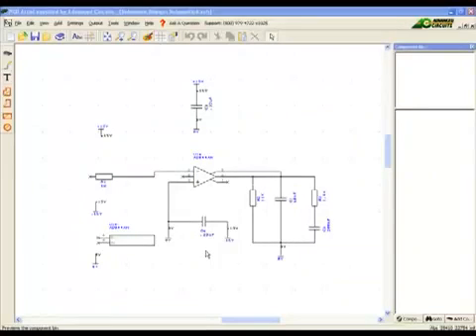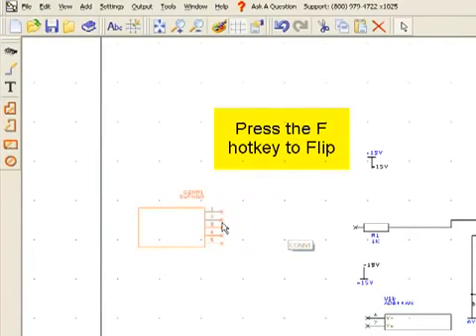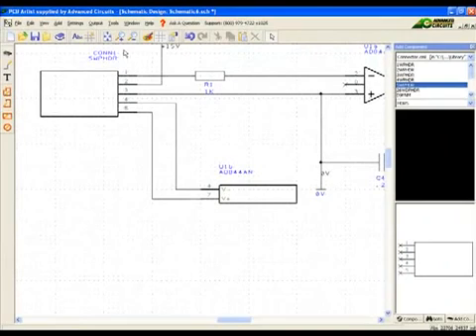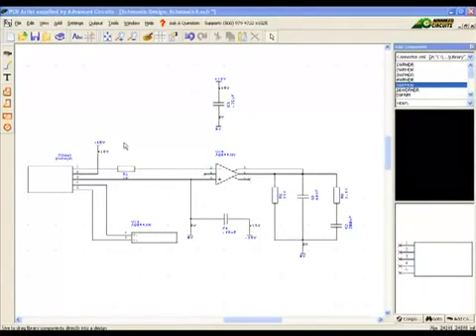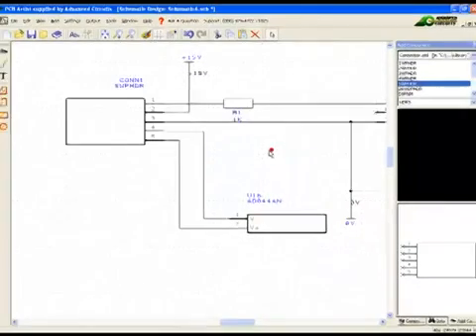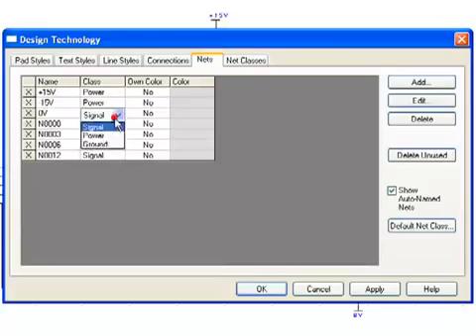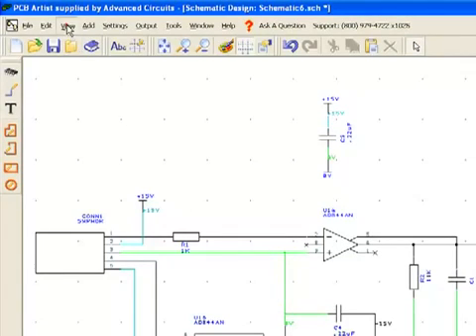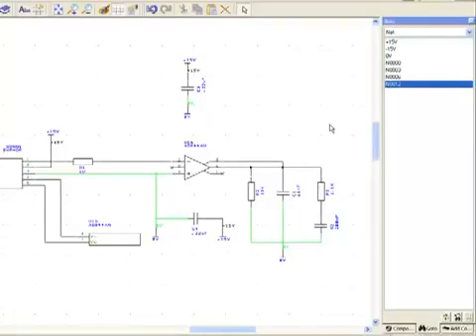PCB Artist Design Editor Tutorial Series 1, Part 4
In the fourth video of Series 1, we will be continuing to work on our schematic. Using our free PCB design software, creating your own printed circuit board has never been easier!

Make it easy, make it fast and make it right with Advanced Circuits.